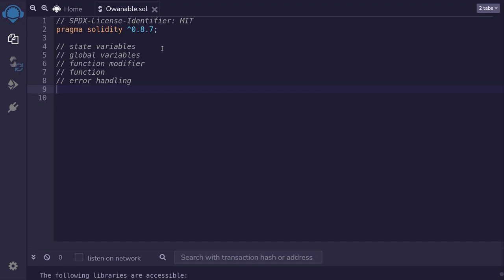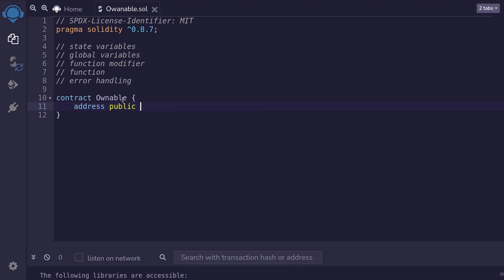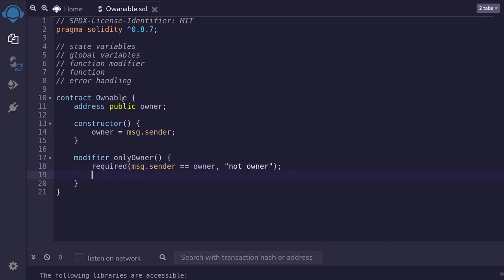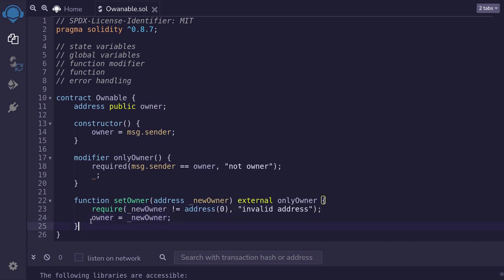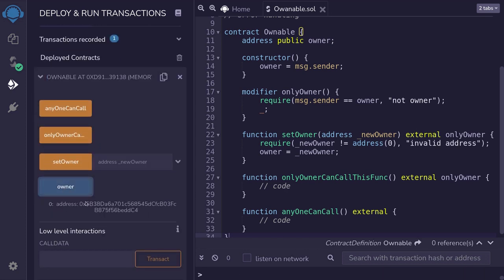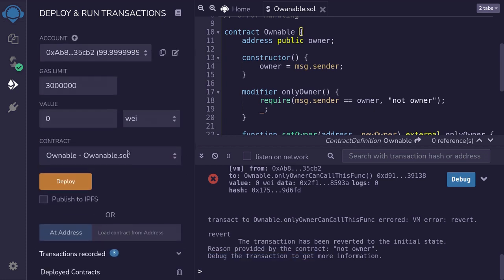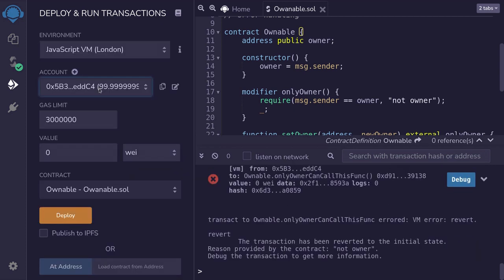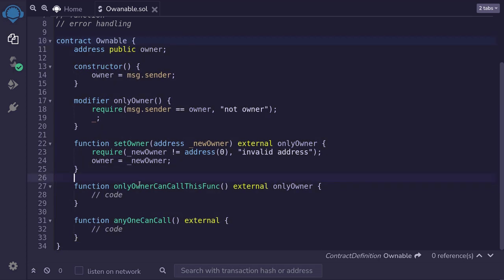Ownable | Solidity 0.8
Contract ownership is a common part of smart contracts on mainnet. This video shows how to build a simple contract that allows the current owner to transfer ownership.